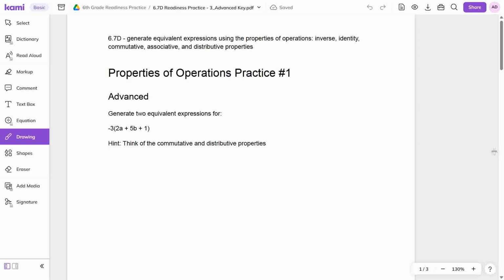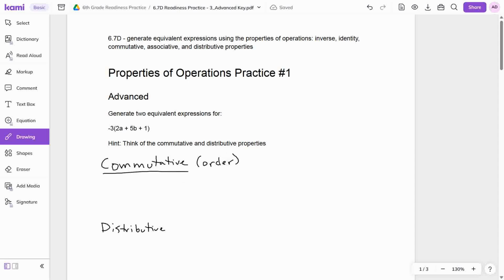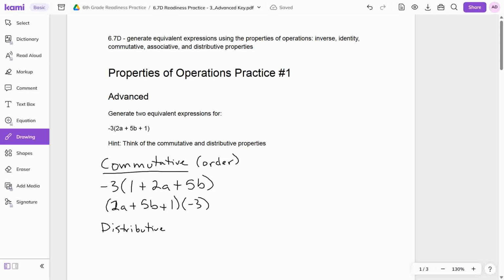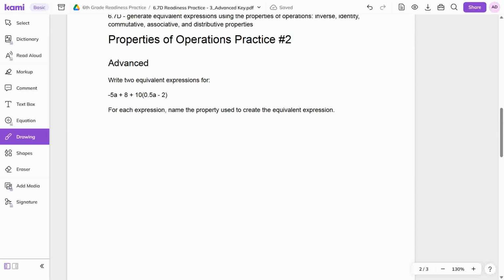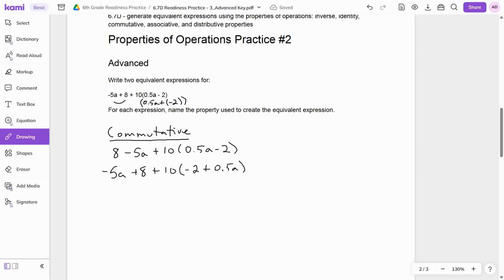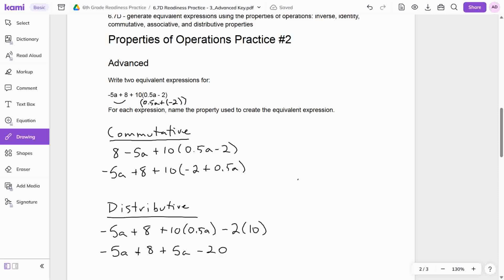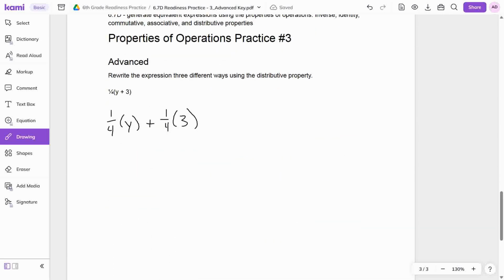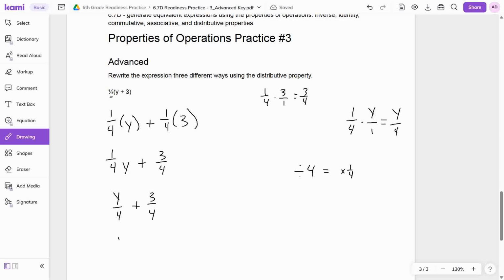6.7D Readiness Practice - Advanced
Work through three problems aligned to STAAR readiness standard 6.7D (generate equivalent expressions using the properties of operations: inverse, identity, commutative, associative, and distributive properties). You can find these problems and all other 6th grade readiness practice problems

0:00:00 Intro
0:00:24 Problem 1
0:03:10 Problem 2
0:05:57 Problem 3